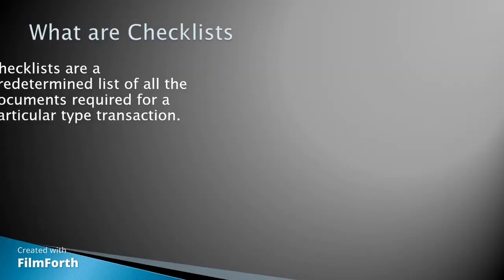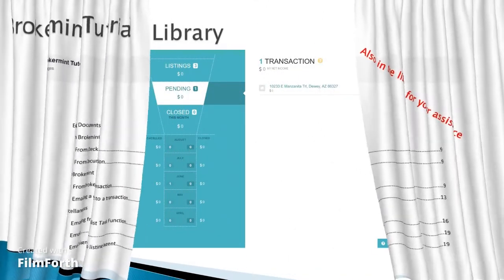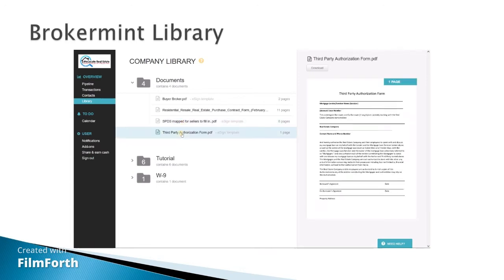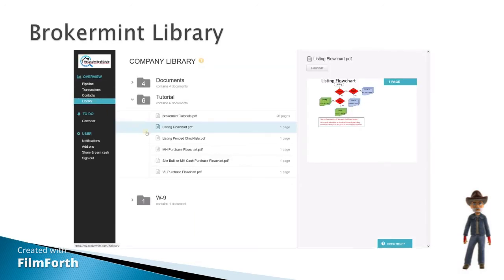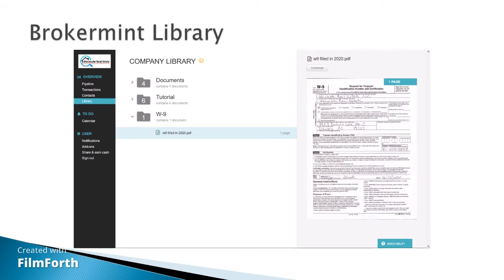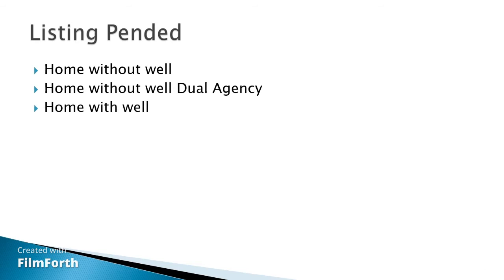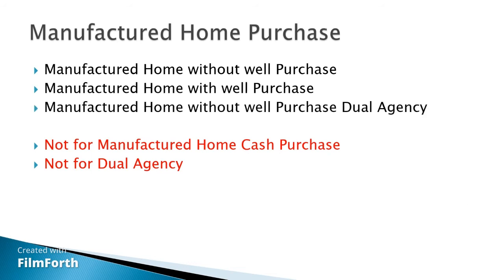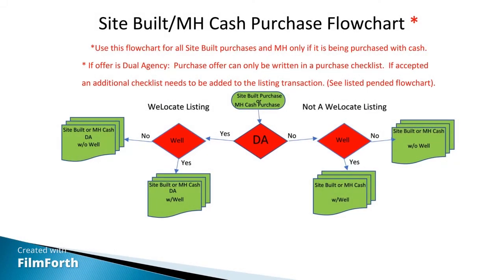B3-1 Brokermint Adding Checklists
Brokermint Checklists Pt 1